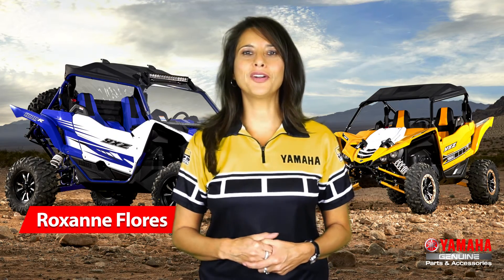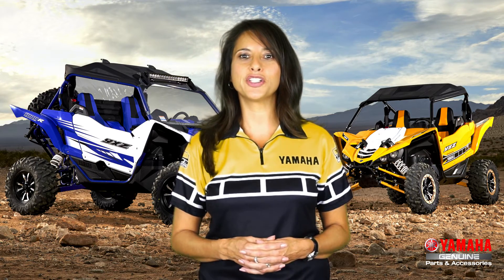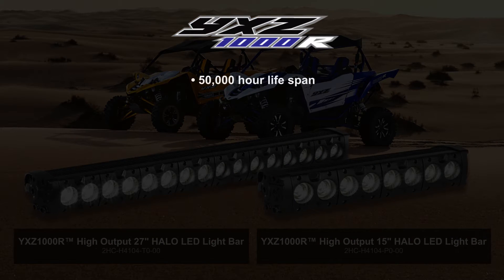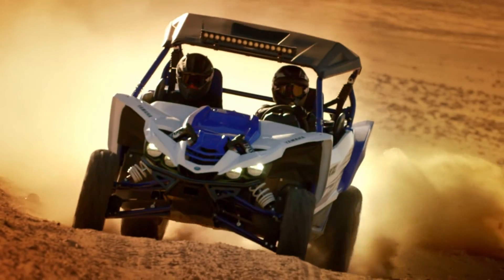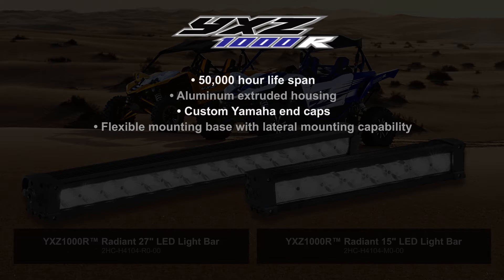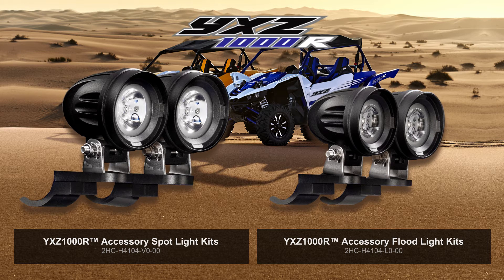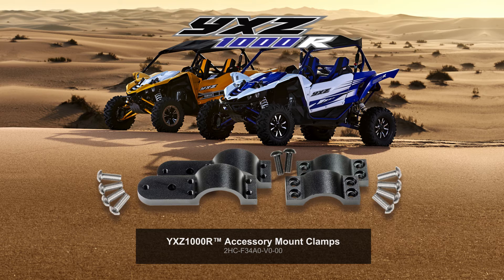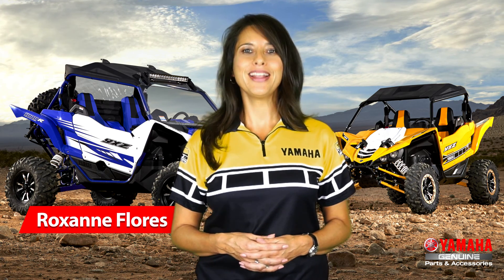Yamaha YXZ1000R Light Bars & Kits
Take a look at these side-by-side industry first, all new light bars & kits for the YXZ1000R.

You can purchase these accessories at your local Yamaha dealer